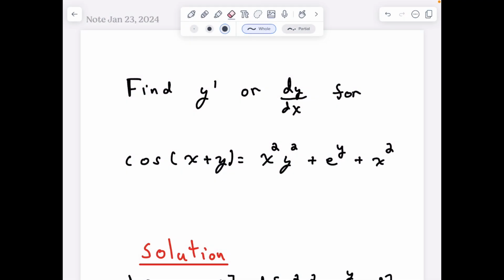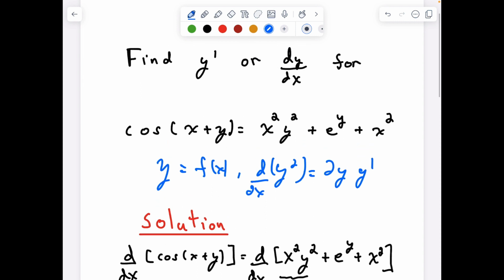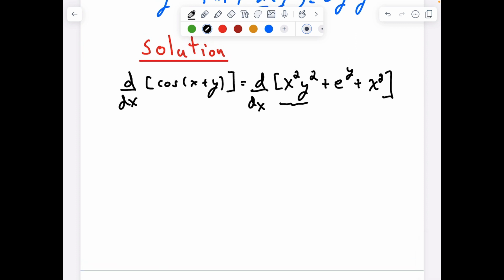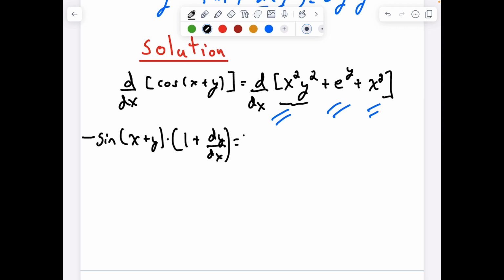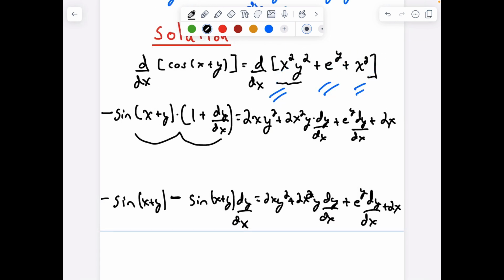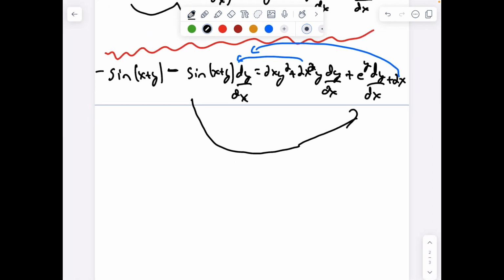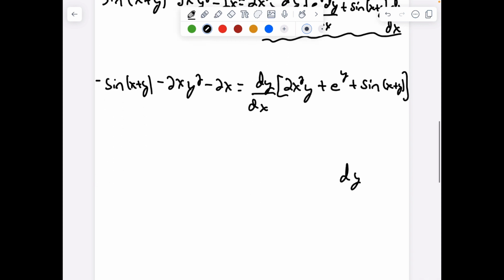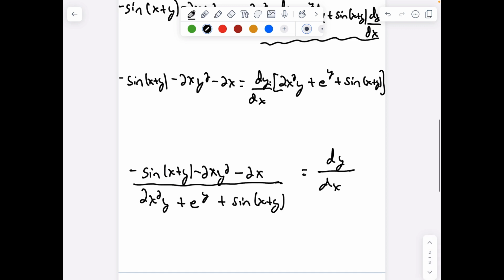Finding an implicit derivative (Calculus 1)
We find dy/dx by using implicit differentiation. We also used differentiation rules such as chain and product rule to find the implicit derivative.